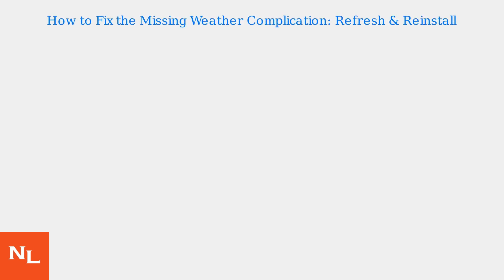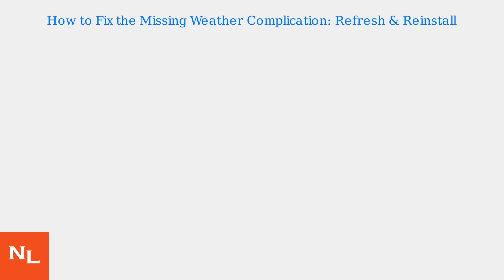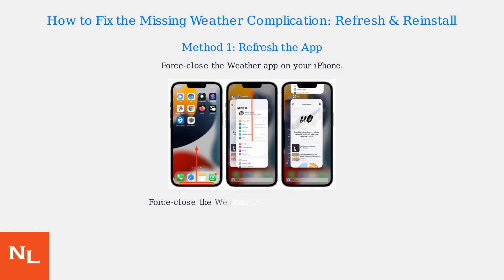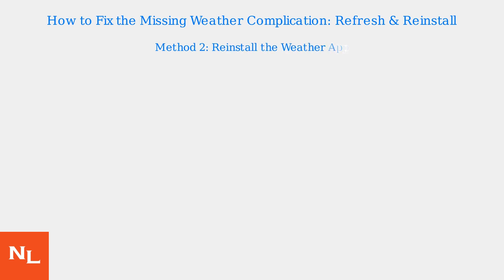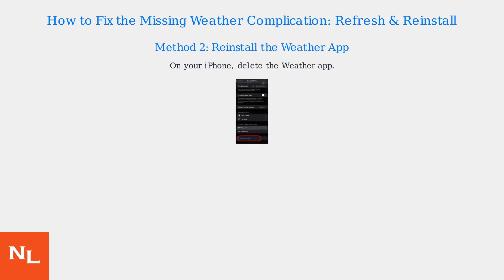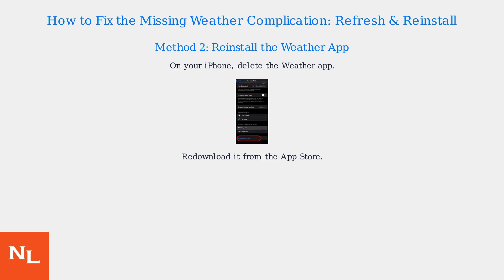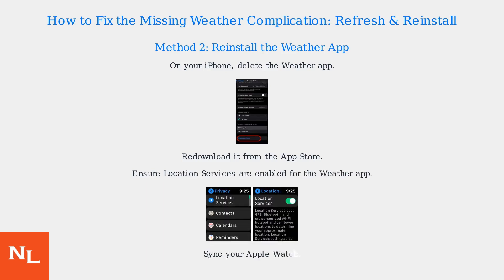How To Fix Missing Weather Complication On Apple Watch Ultra 3 (watchOS 26) – Refresh & Reinstall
Learn how to fix the missing weather complication on your Apple Watch Ultra 3 with our step-by-step guide. Refresh and reinstall for optimal performance.